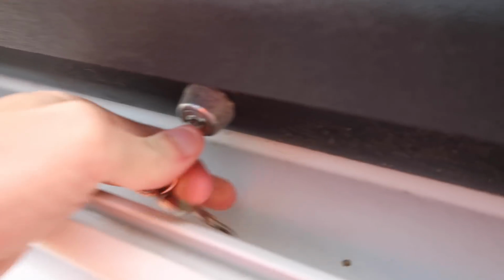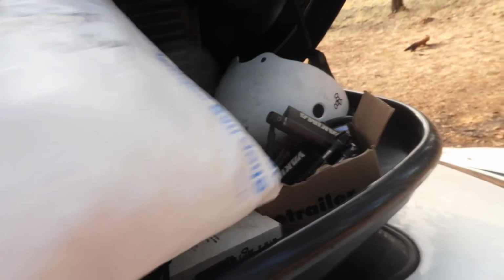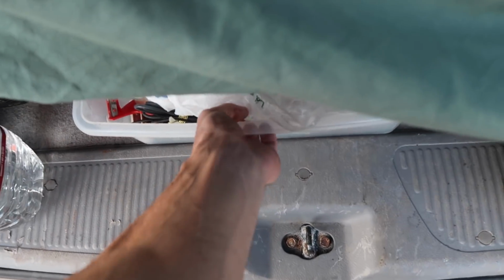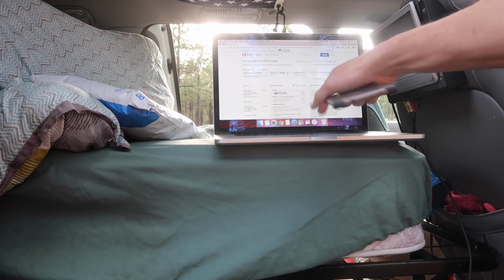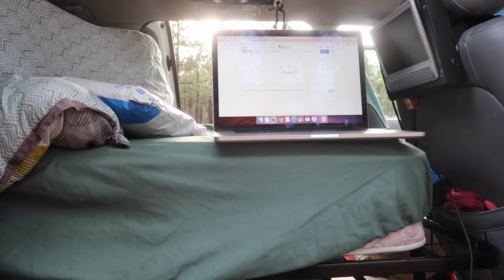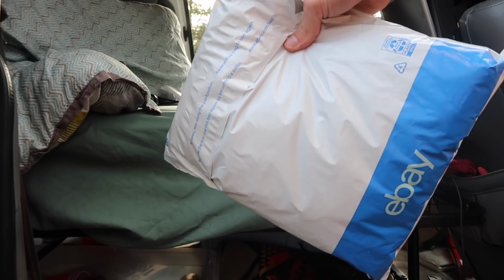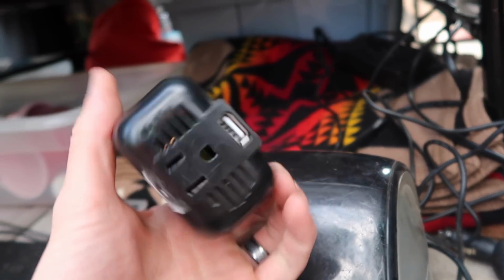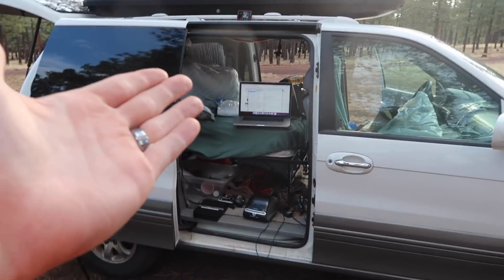Making Money Selling on eBay While Living in a Van? | My simple eBay shipping campervan setup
Is making money selling on ebay while living in a van even possible? Absolutely! I am in a minivan and have been consistently making $500+ selling on ebay. I try to focus on small items or things that I can sell for $50+ profit. It at least has been paying for my gas and some of my other expenses as well. It is an income stream that I encourage everyone to explore! Enhance the amount of income streams that you have in 2018!

-Tools -

Dymo 4xl

Renogy 100w solar panel slim (went on sale for prime day)

8mm to mc4 (this one broke and I returned it, may be the only one available now, I am kind of rough on things)

Seller I bought better cord from on ebay (currently sold out)